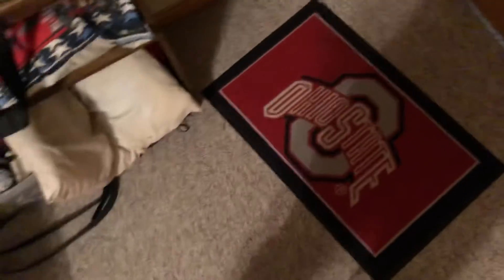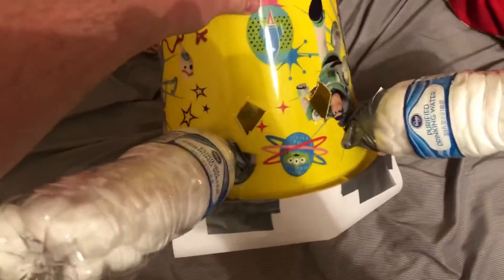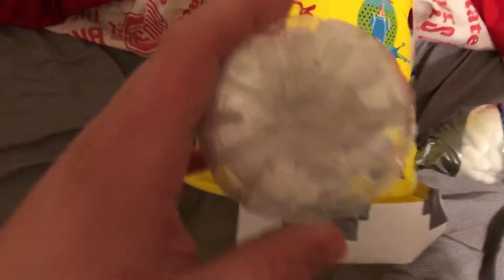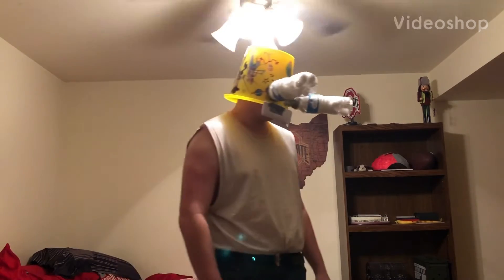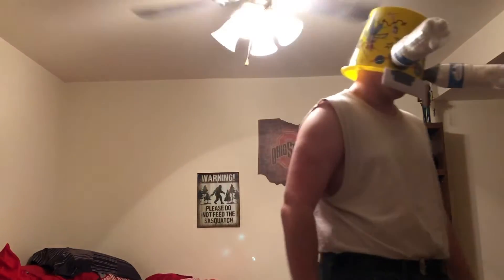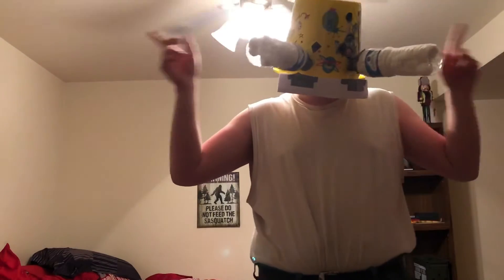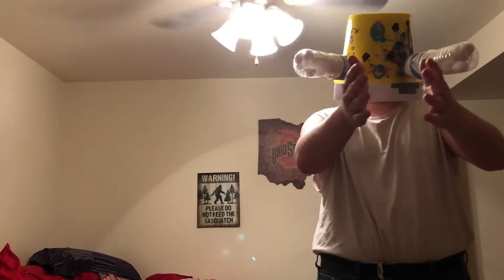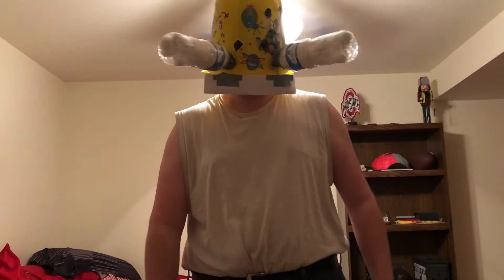Redneck Coronavirus Proof Mask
You read the title, I made a mask to prevent getting the Coronavirus.
I used Videoshop to edit this video.
If anything else in this video is copyrighted, I don’t own it and it must’ve got in there by mistake!!!